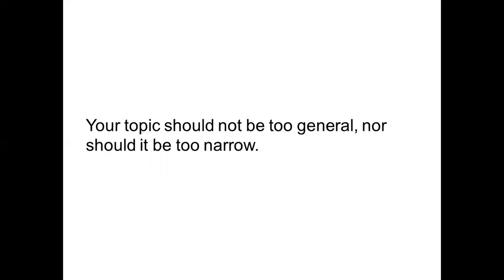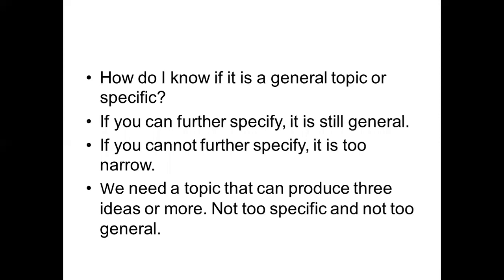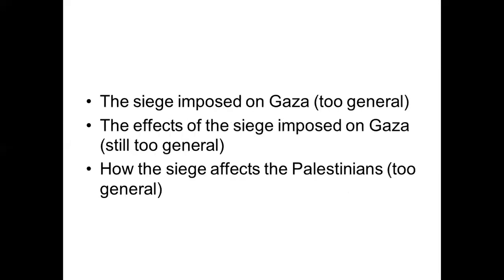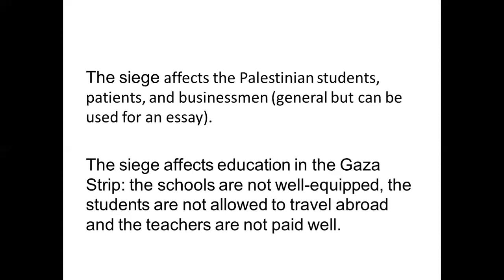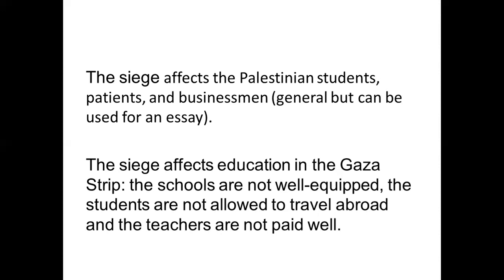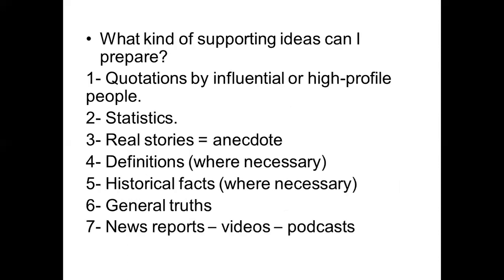Writing Picks and Tricks (Episode 2 Nour Elborno)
Still in the pre-writing stage! Share your attempts below so we can work on them together!